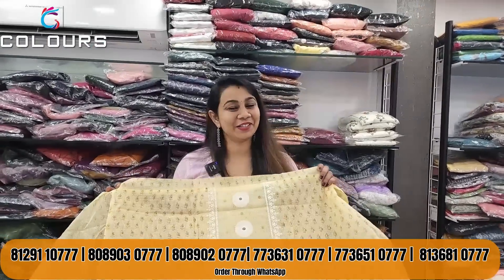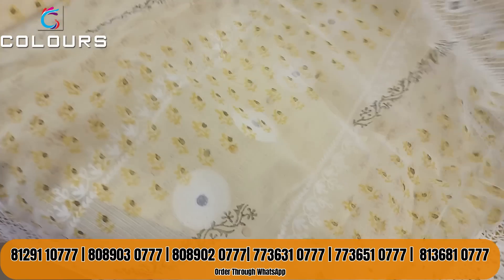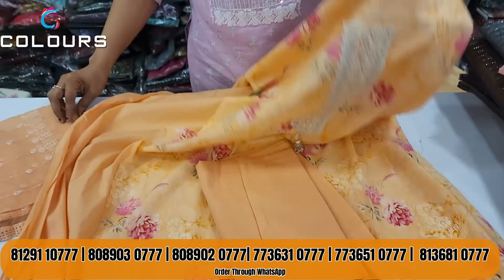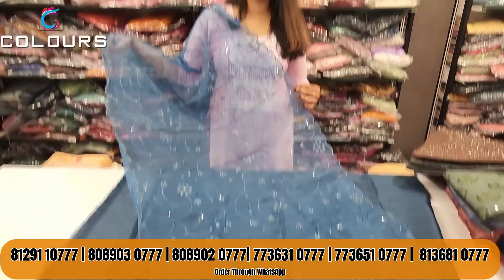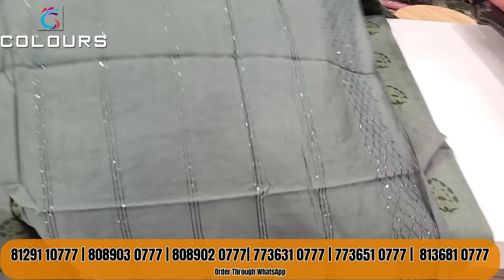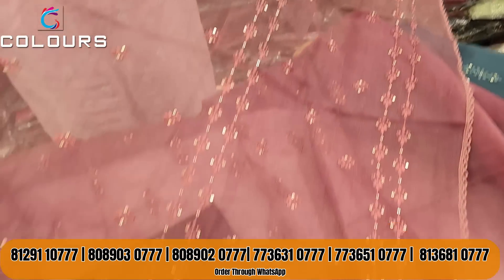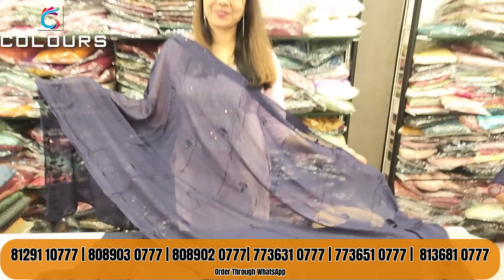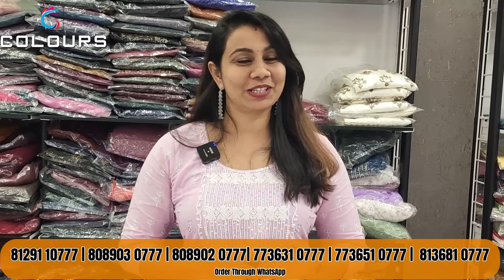ചുരിദാർ മെറ്റീരിയൽ അതും Free Shipping ൽ 👌👌👌👌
✅𝐖𝐡𝐚𝐭𝐬𝐀𝐩𝐩 𝐎𝐫𝐝𝐞𝐫✅